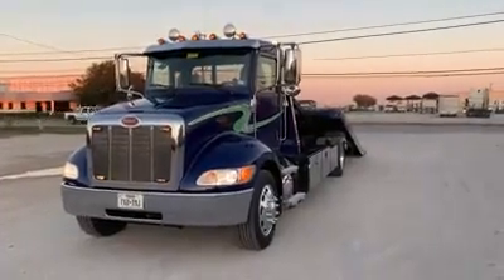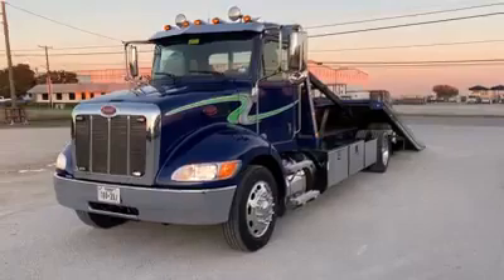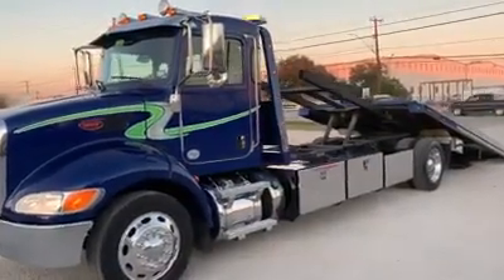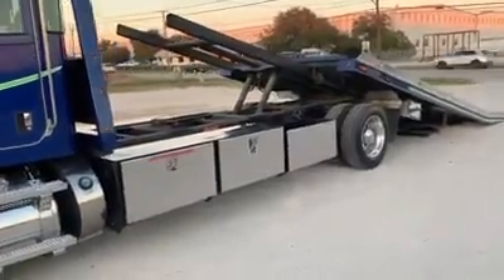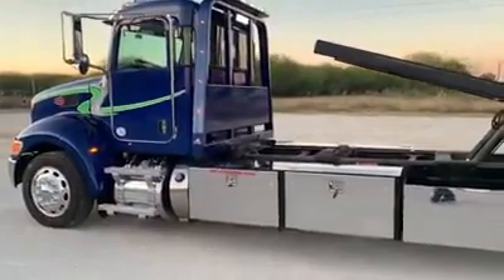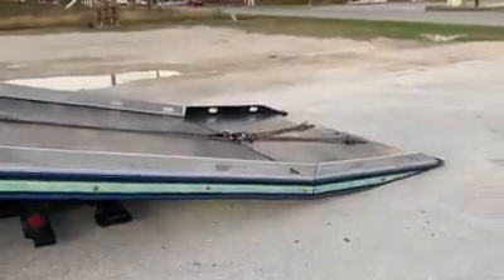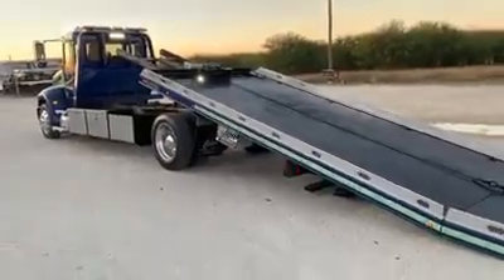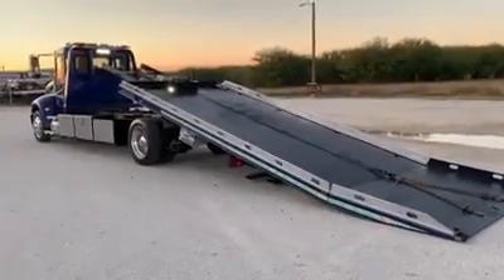PEAK121219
Peak Wrecker has a 2018 Pete 337 - Century 12 Series LCG Right Approach Carrier on the lot as of 12.12.19